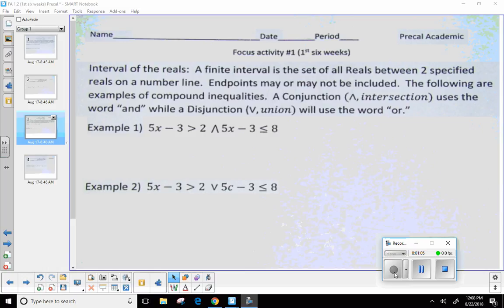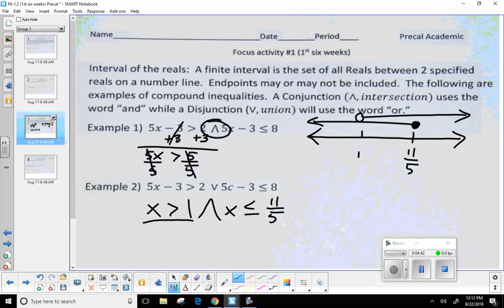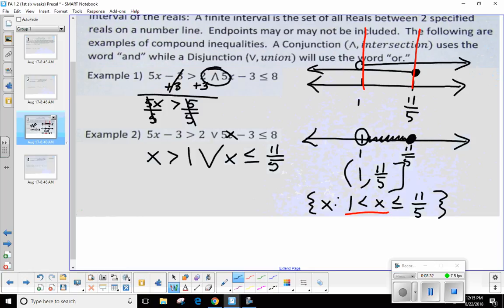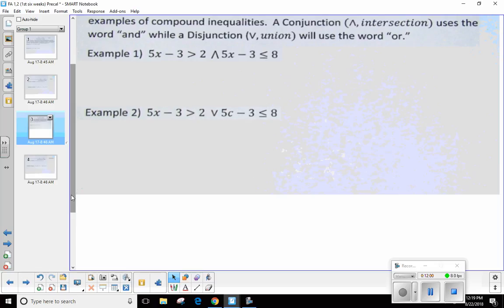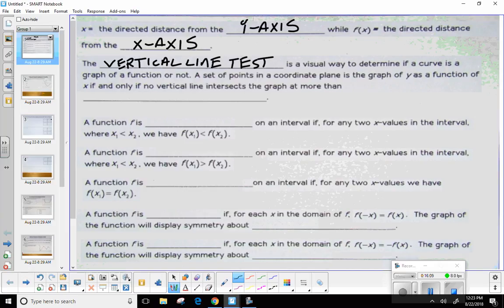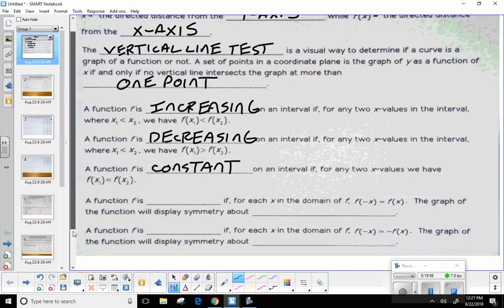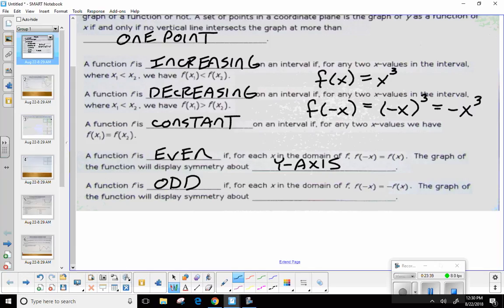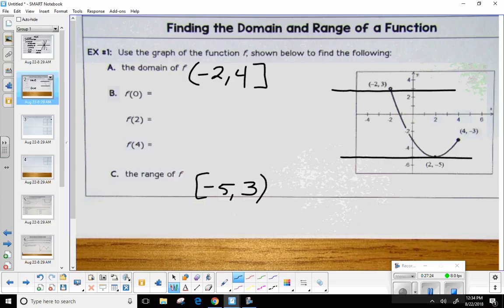Graphs of functions lesson part 1 Acad 8 22 18